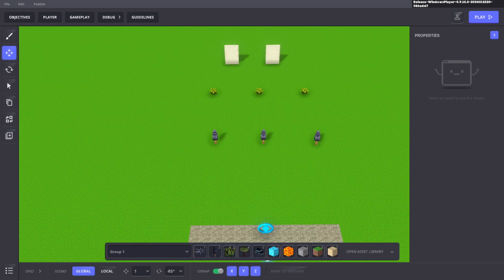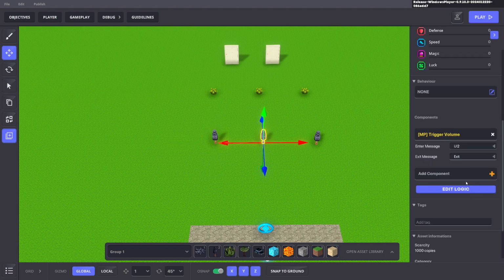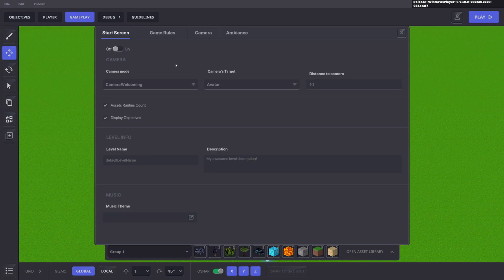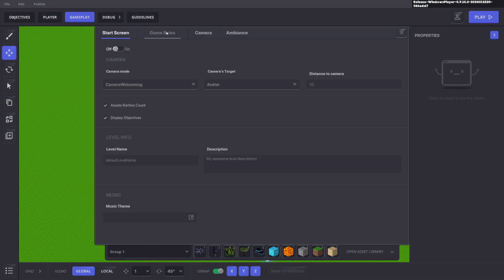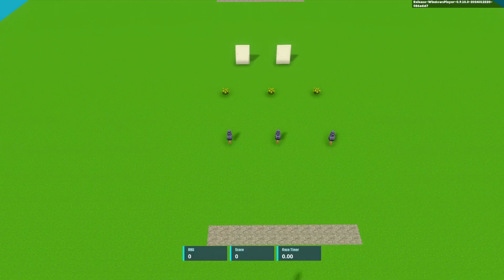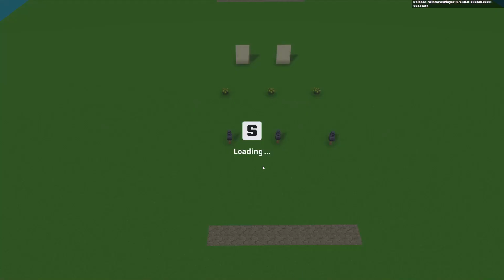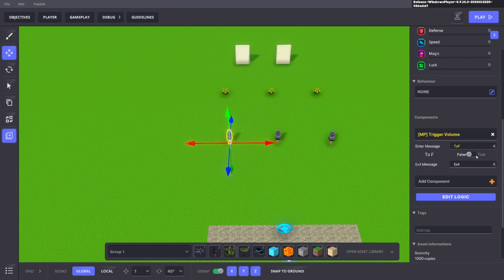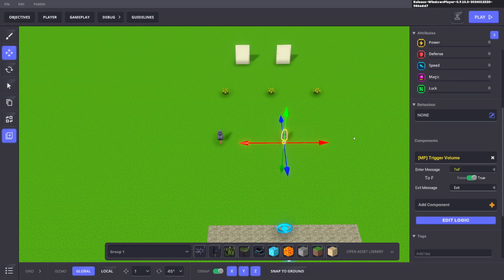Game Rules System - Game screen HUD elements.